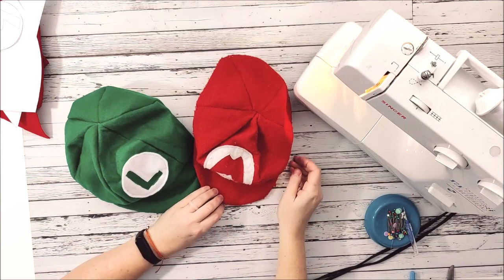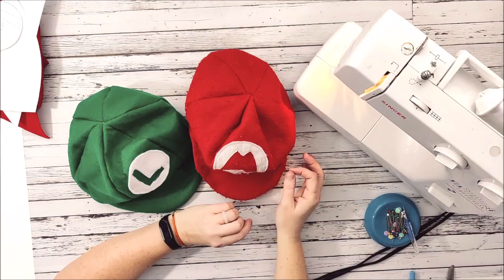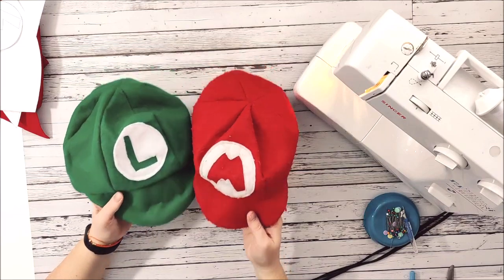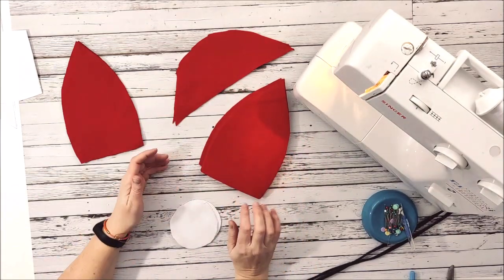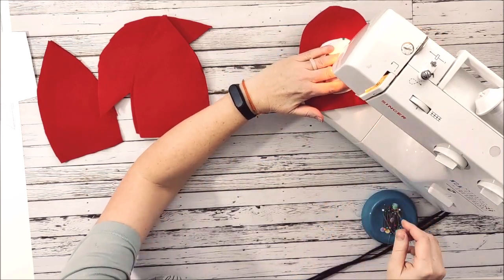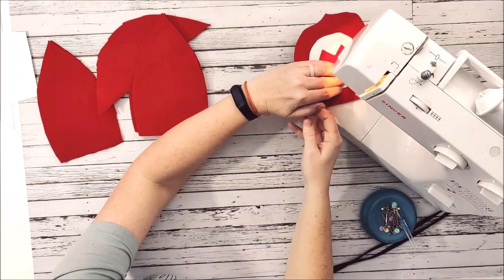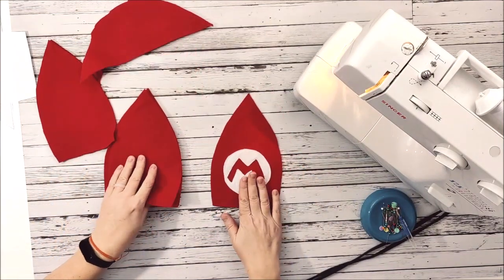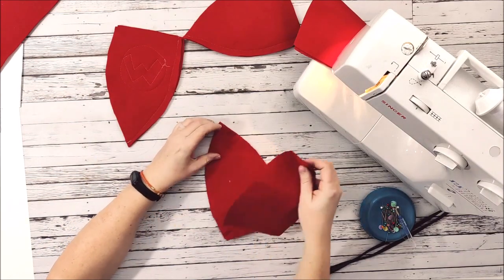Mario and Luigi Cap Sewing Pattern and Tutorial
Looking for a fun and easy sewing project? This Mario and Luigi hat sewing pattern is perfect for beginners! Watch the tutorial video to learn how to make your own cap, and download the free pattern.

*Looking for some great handmade gift ideas? Get the free printable gift guide with links to loads of handmade gift ideas